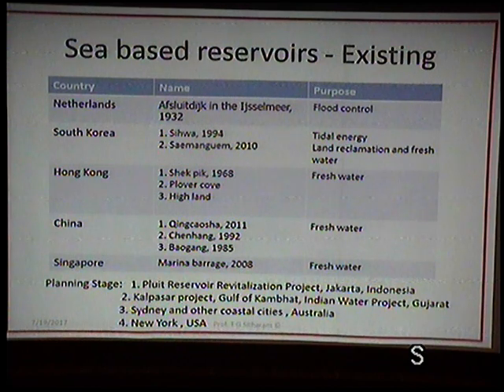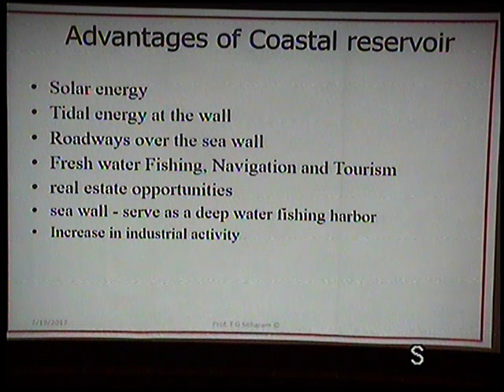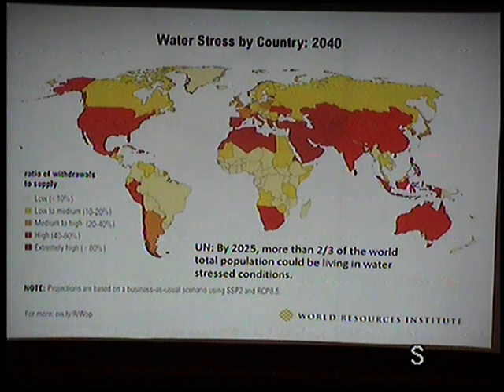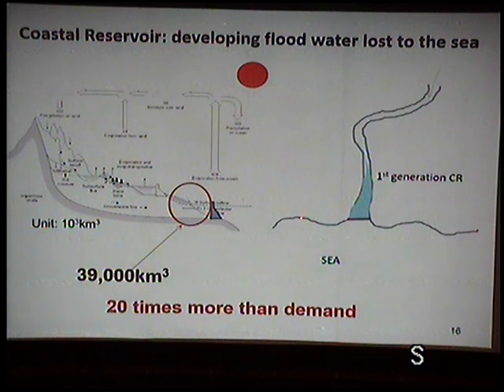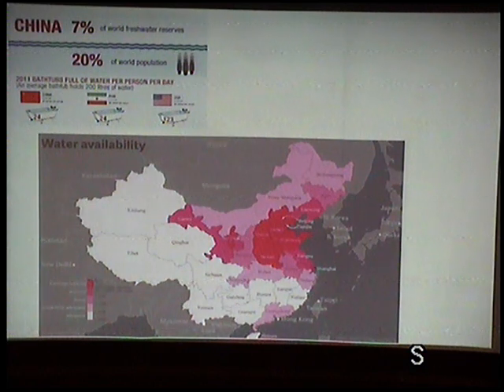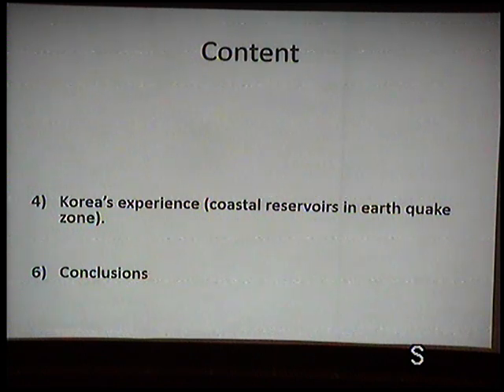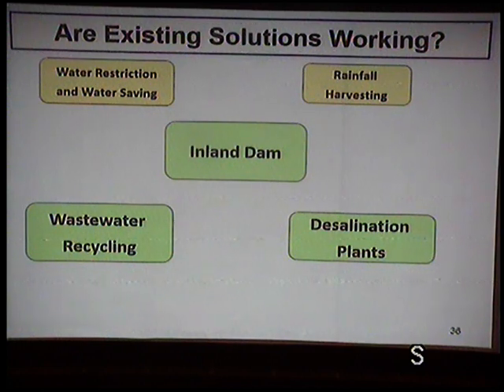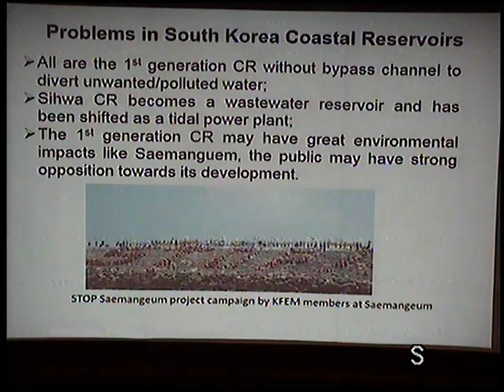Prof Sitharam and Prof Yang Presentations at International workshop on coastal reservoirs